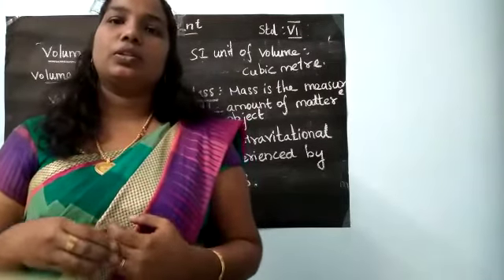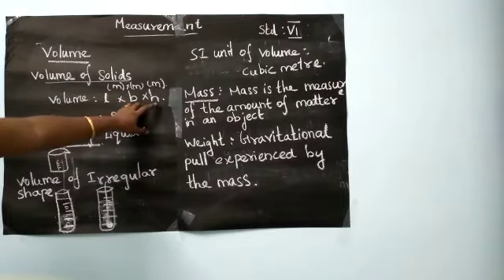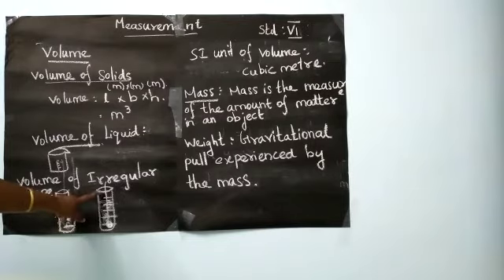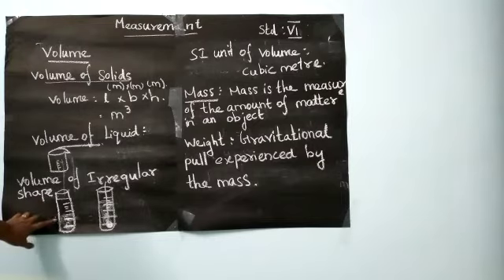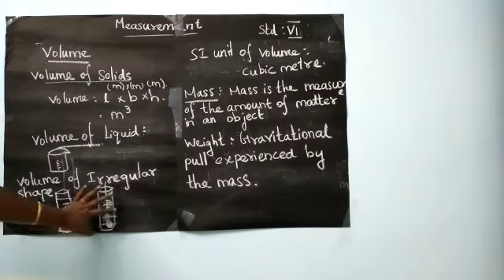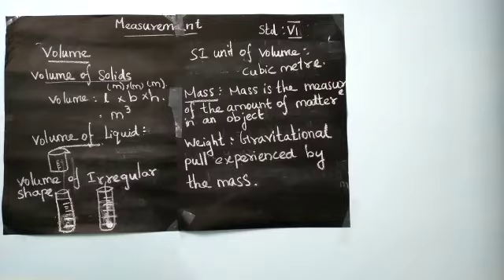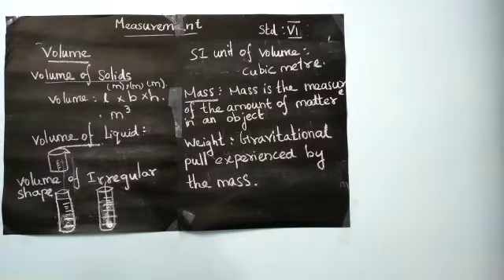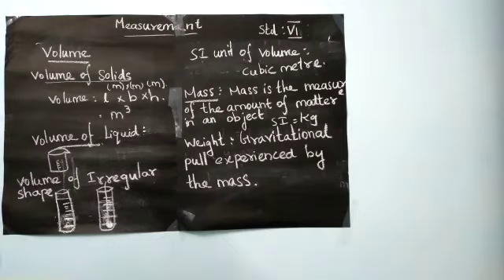#3 | STD VI | SCIENCE